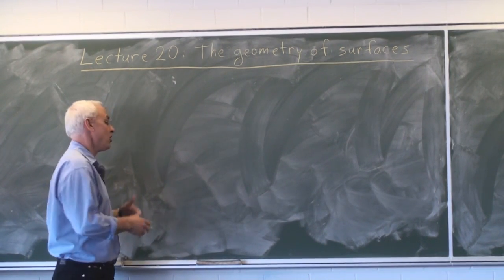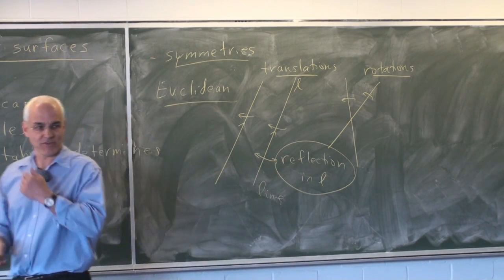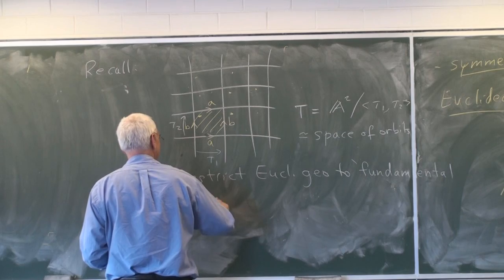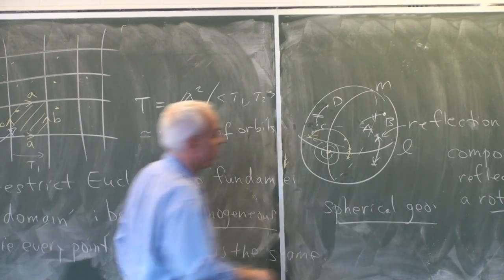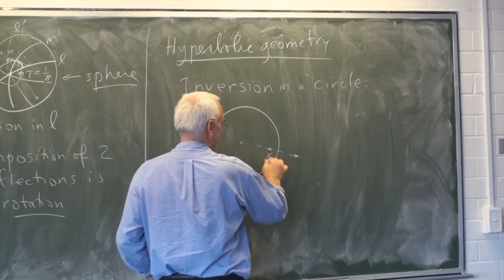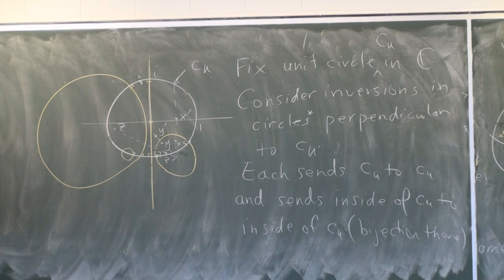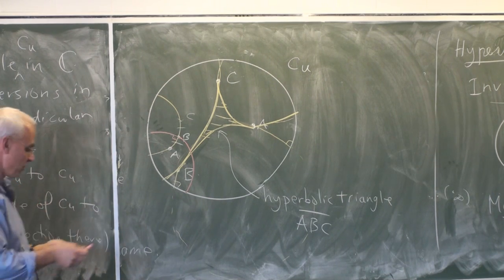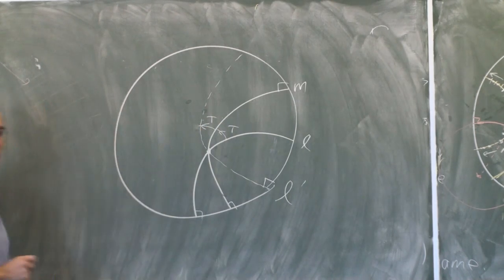AlgTop20: The geometry of surfaces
This lecture relates the two dimensional surfaces we have just classified with the three classical geometries- Euclidean, spherical and hyperbolic. Our approach to these geometries is non-standard (the usual formulations are in fact deeply flawed) and we concentrate on isometries, avoiding distance and angle formulations. In particular we introduce hyperbolic geometry via inversions in circles---the Beltrami Poincare disk model.

This is the 20th lecture in this beginner's course on Algebraic Topology, given by N J Wildberger at UNSW.